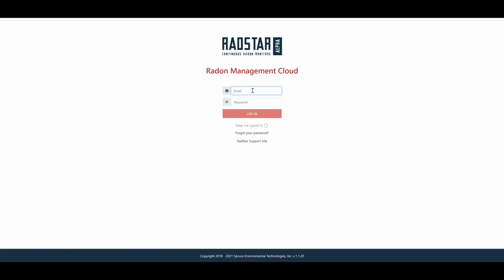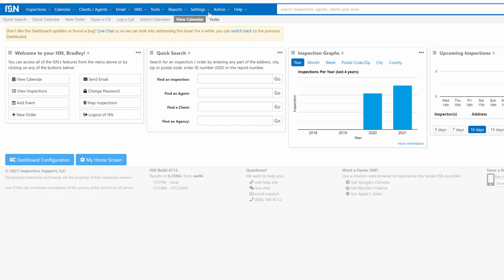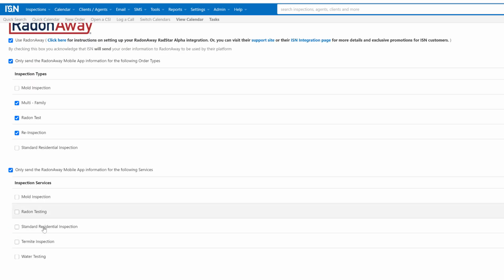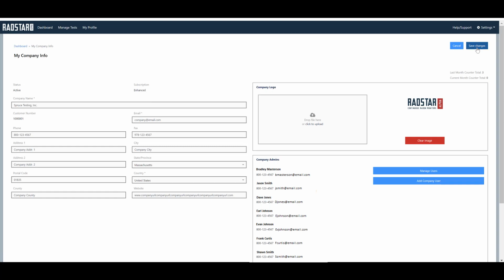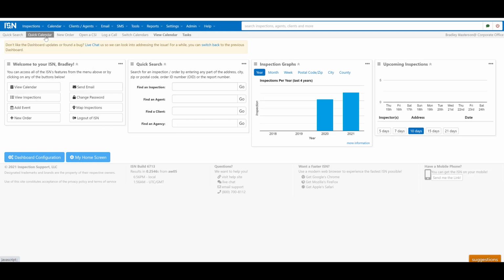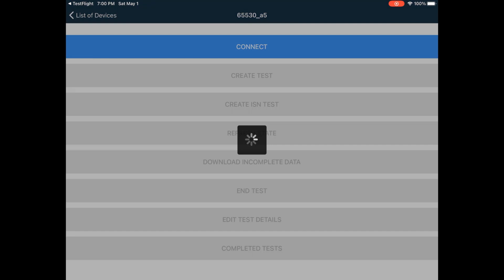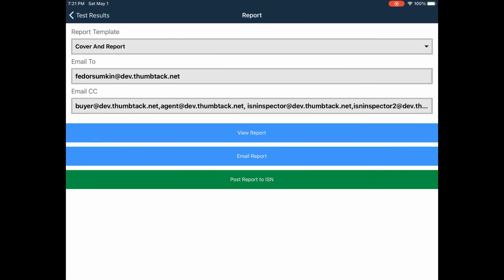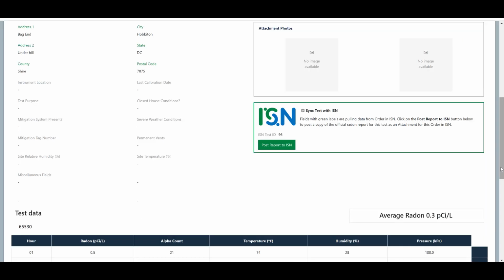RadStar Alpha ISN Integration Getting Started Guide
Get started with the RadStar Alpha ISN Integration in no time! This step-by-step guide walks you through everything you need to connect your RadStar Alpha monitor to ISN, so you can streamline your radon reporting and make your workflow more efficient. Perfect for radon professionals looking to save time and simplify operations.